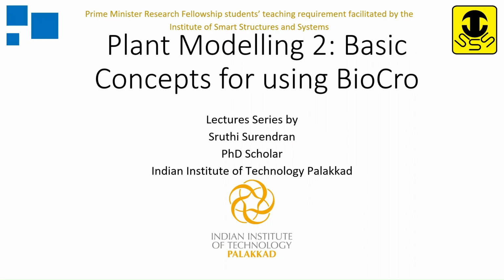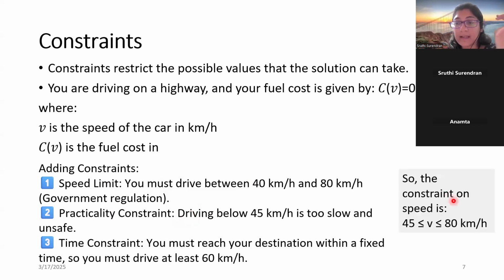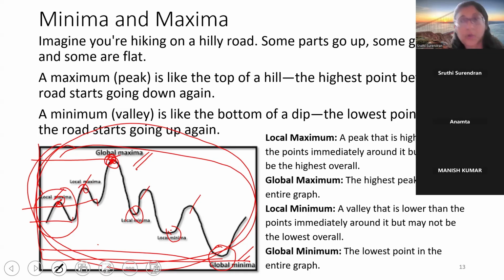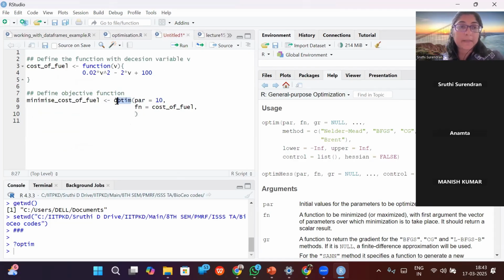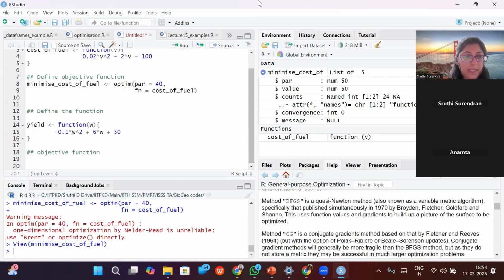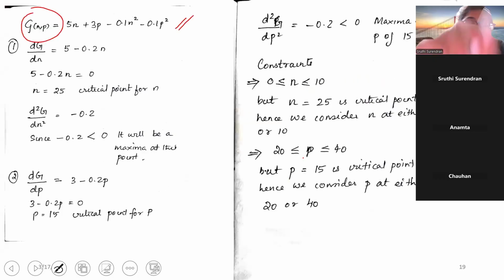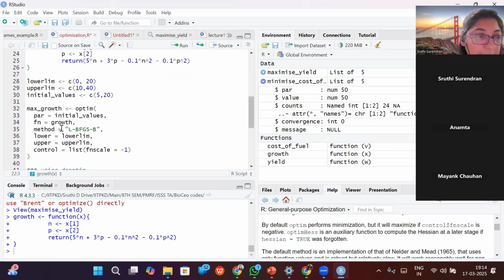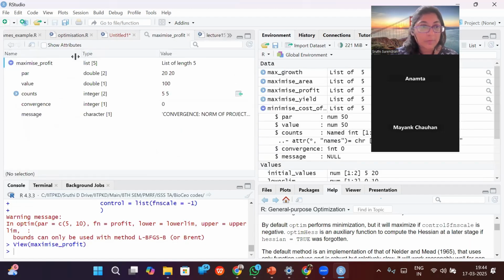Module 6 - Basics of optimization